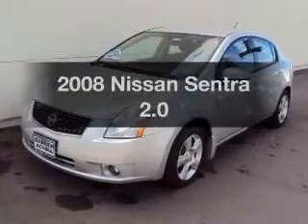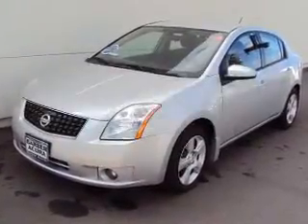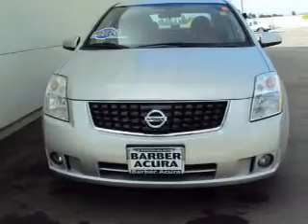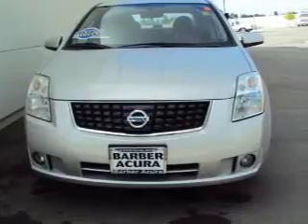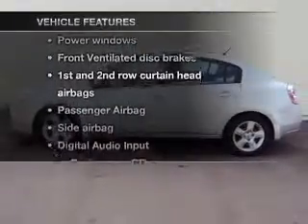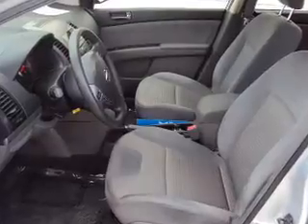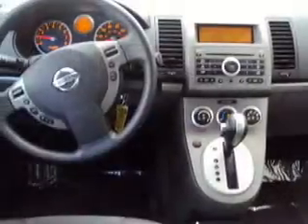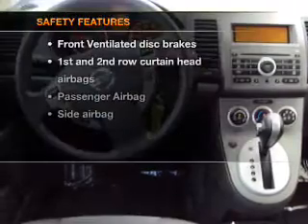2008 Nissan Sentra - Bakersfield CA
Year: 2008
Make: Nissan
Model: Sentra
Trim: 2.0
Engine: 2.0 liter inline 4 cylinder 16 valve
Transmission: Constant Velocity
Color: Silver
Mileage: 44273
Address:
4625 Wible Road